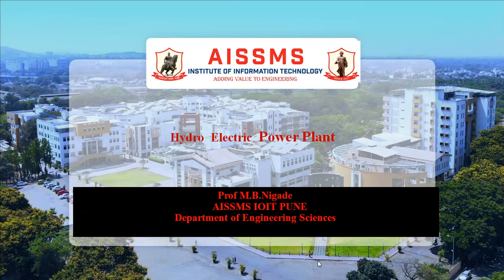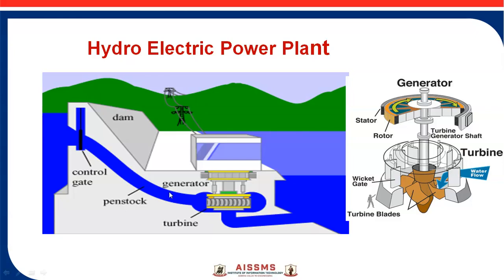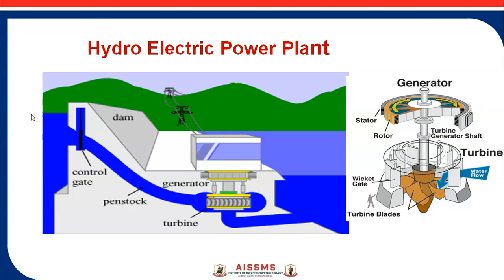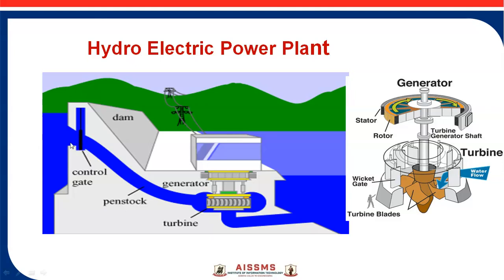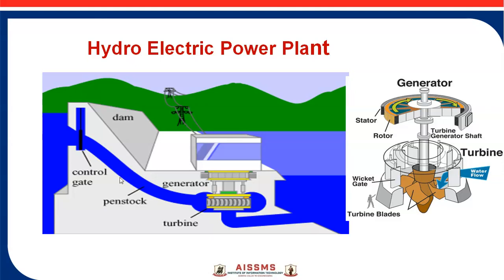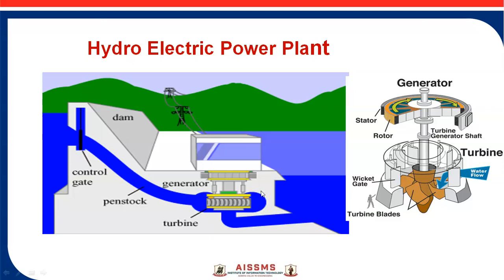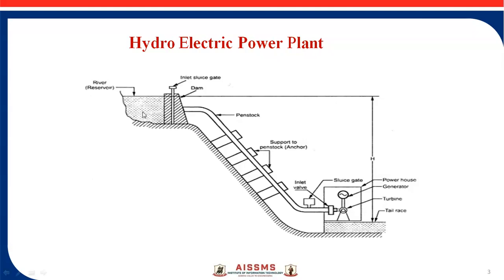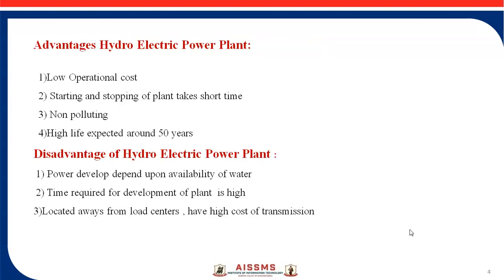Hydro electric power plant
Video by - Prof. M.B.Nigade
Description - Hydroelectric power plant construction, working advantages, disadvantages